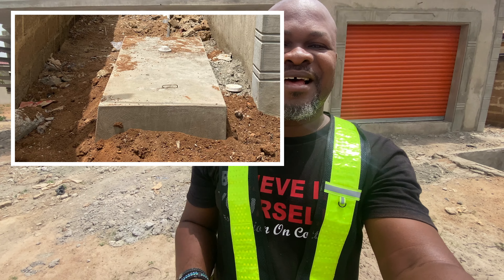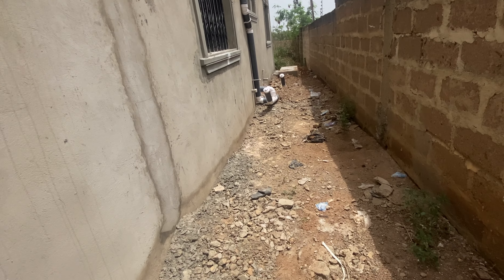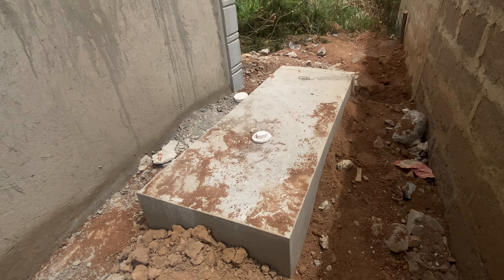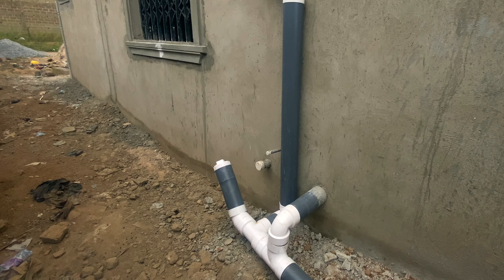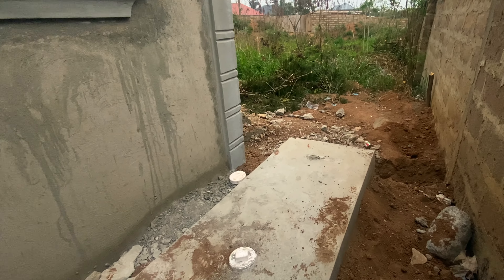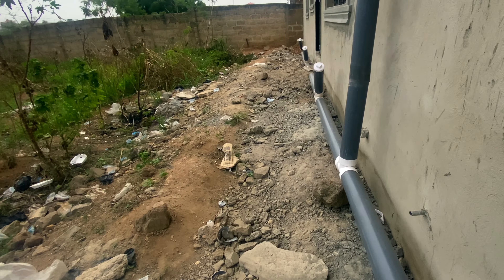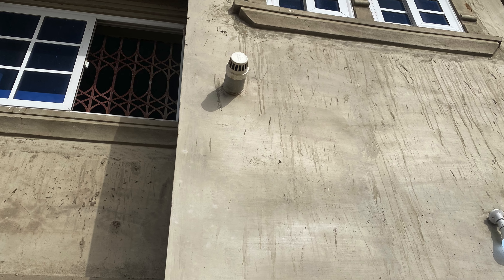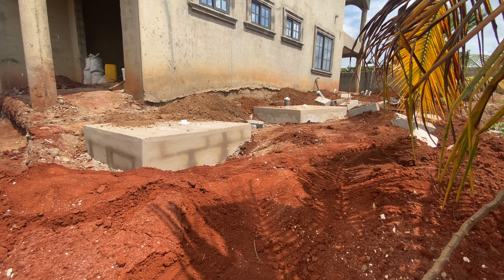How to connect a biodigester to your dream house || Vent Pipes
In this video, I show you how to connect a vent pipe to your biodegradable toilet biodigester the right way.
This video comes on the heels of misunderstanding on where exactly a vent pipe should be place; on the biodigester or the building? Watch and get the answer